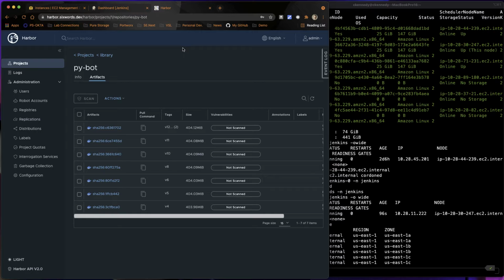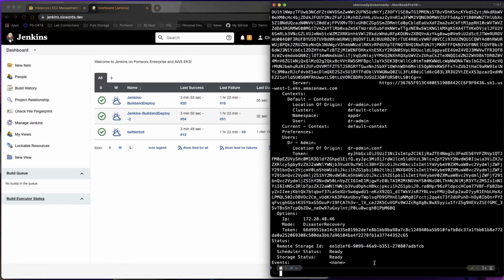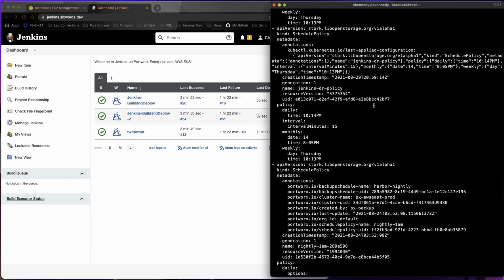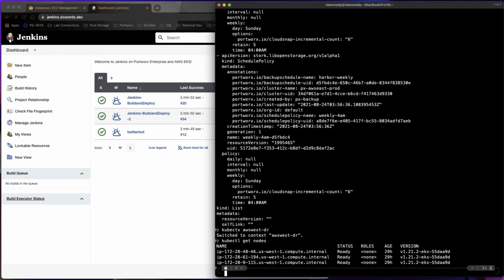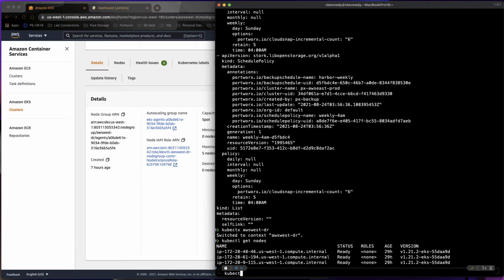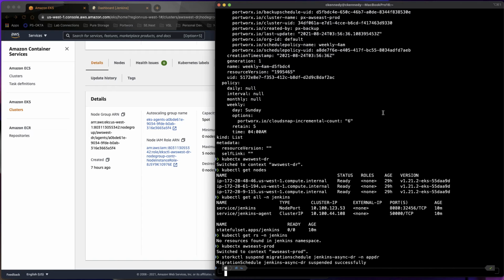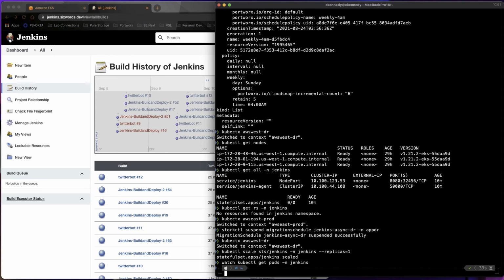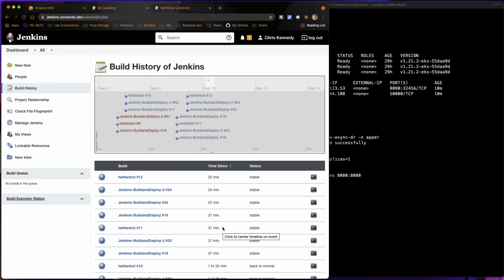Business Continuity and DR with Portworx Enterprise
Cloud providers offer a shared-responsibility model service and ensuring your applications are always available doesn't mean simply moving them to the cloud. See how Portworx Enterprise can enable your business to provide a DR and Business Continuity strategy in the cloud.